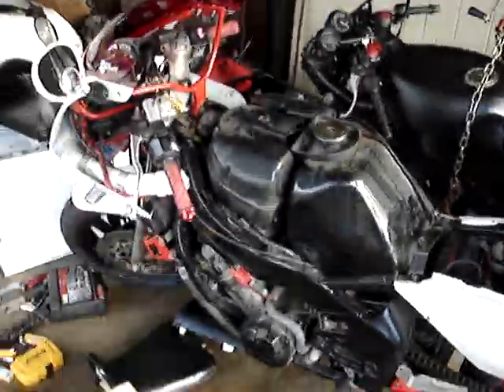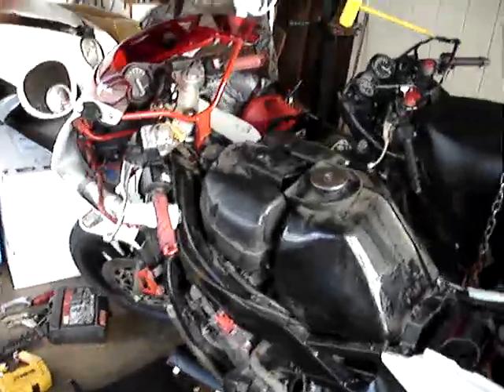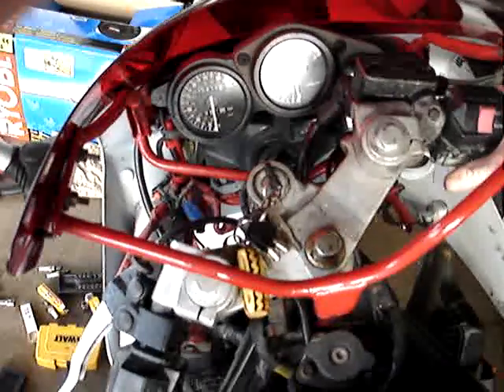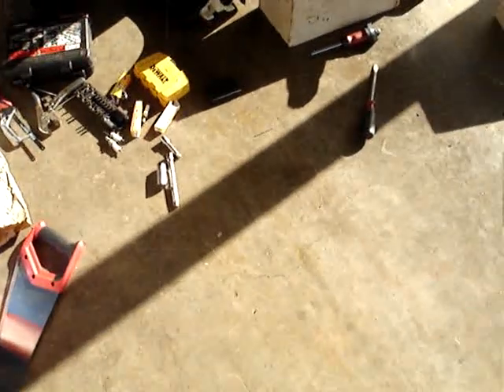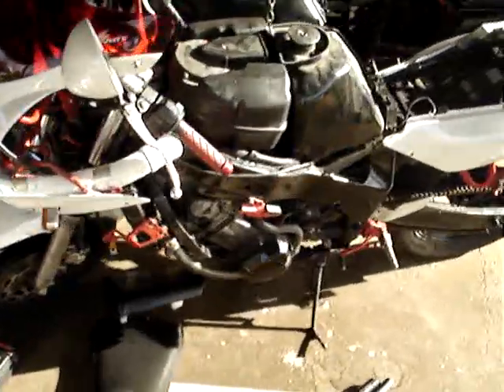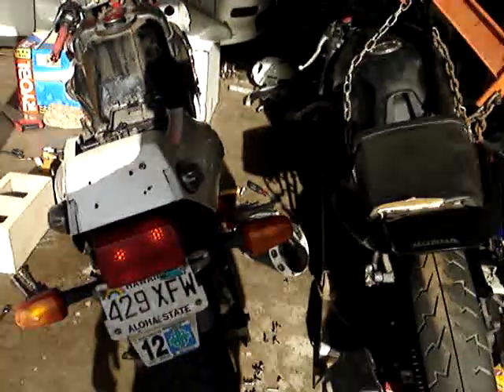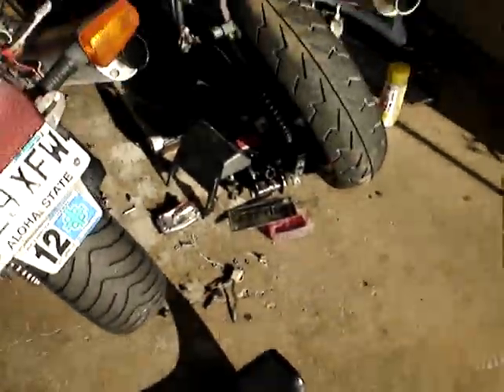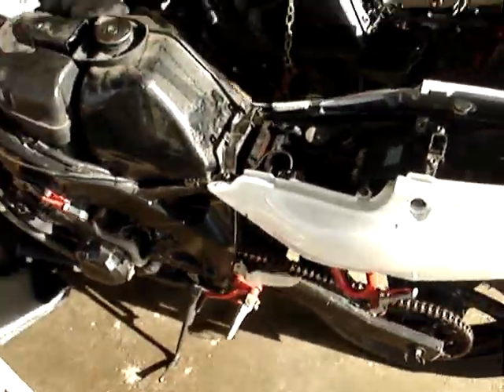first start after cleaning carbs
This is the first start after replacing the plugs and cleaning the carbs. Had to wait a bit for the fuel to fill the carbs, so it didn't start at first. I had the bike running roughly a few hours before this, so everything inside the engine was still lubricated, it was ok to rev when starting.